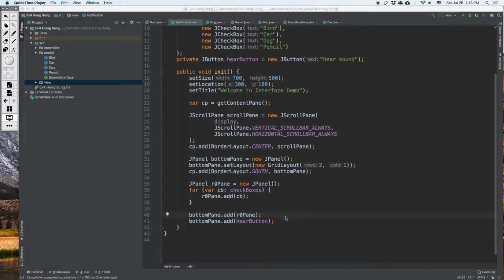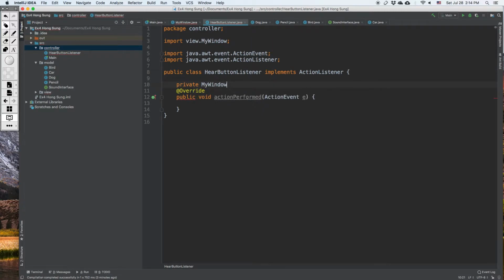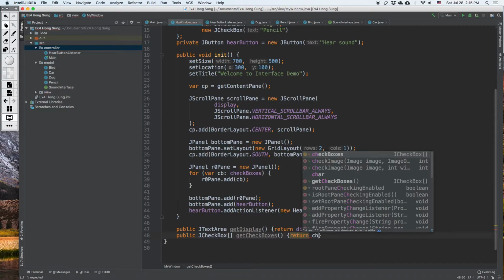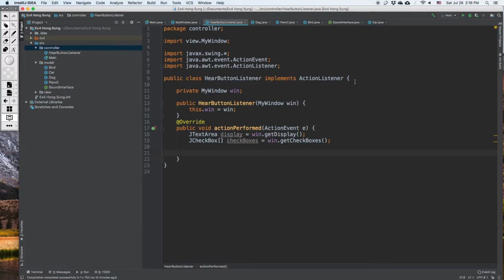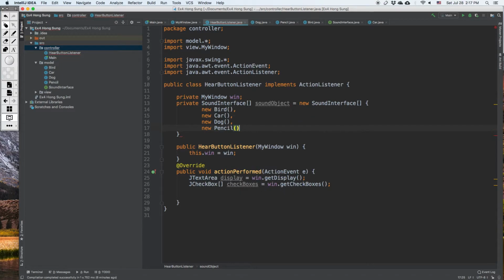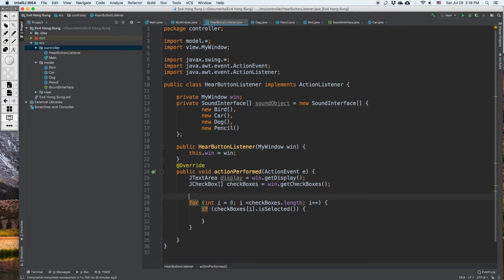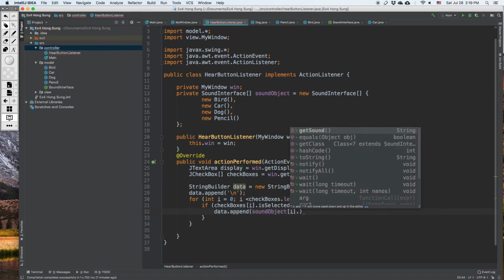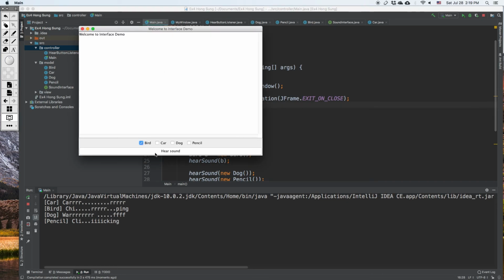Ex4 Interface part3 complete